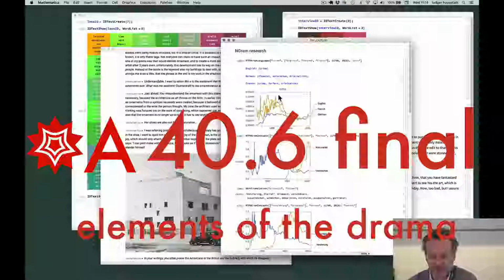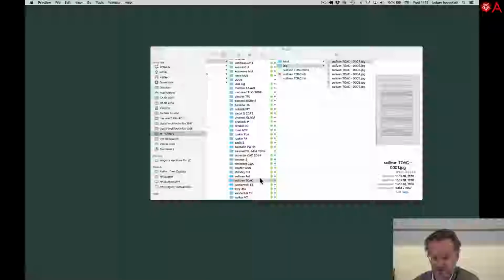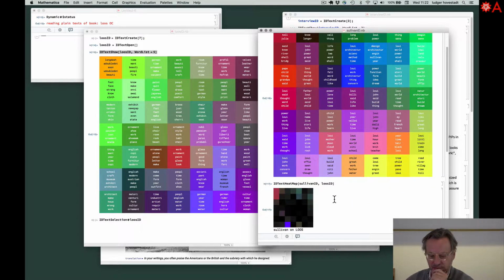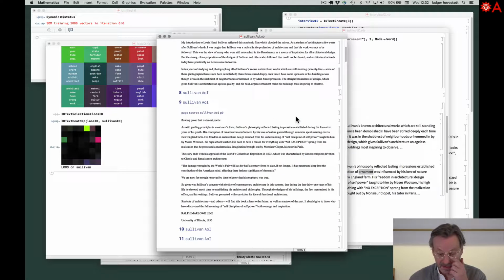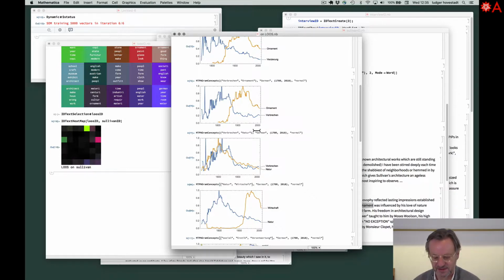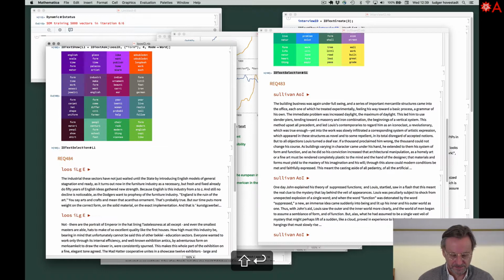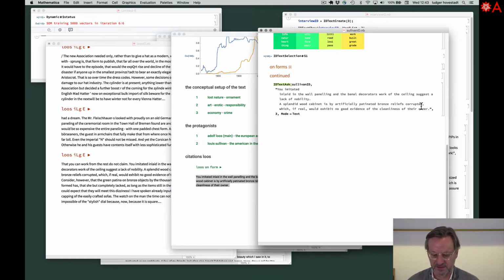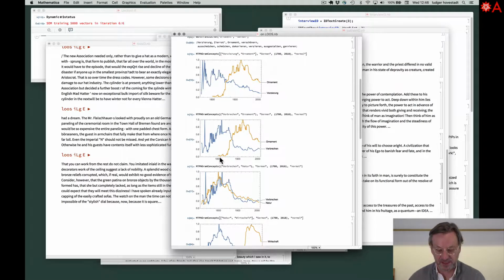T40.6 find elements for a drama